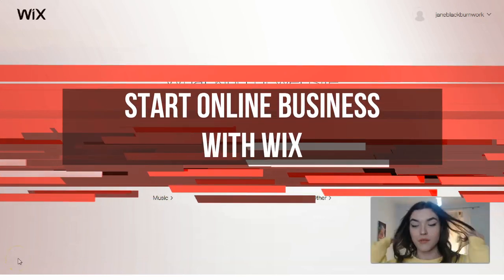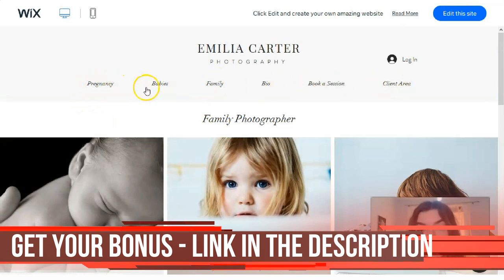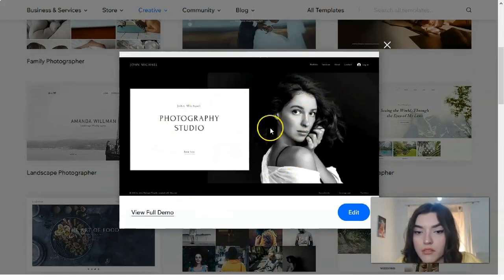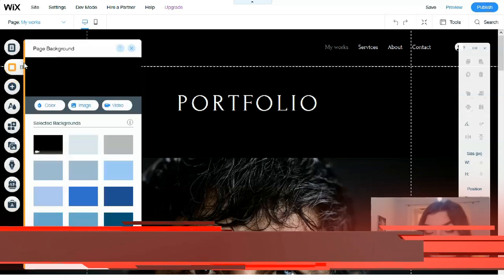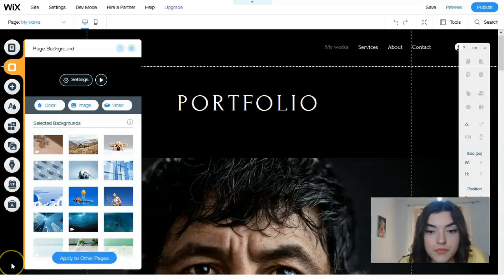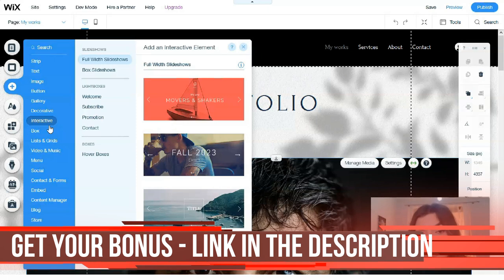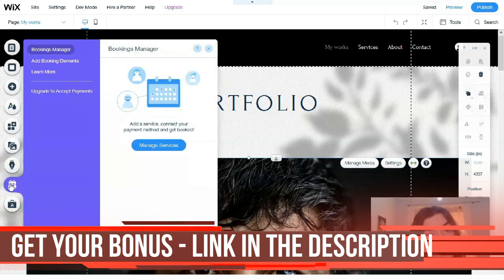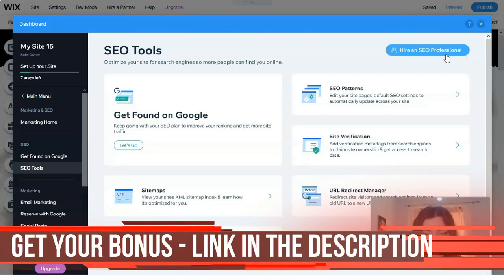How to Start Online Business with Wix in 15 Minutes - Best Website Builder